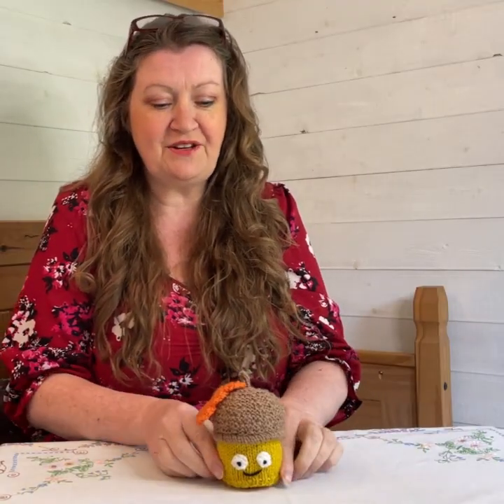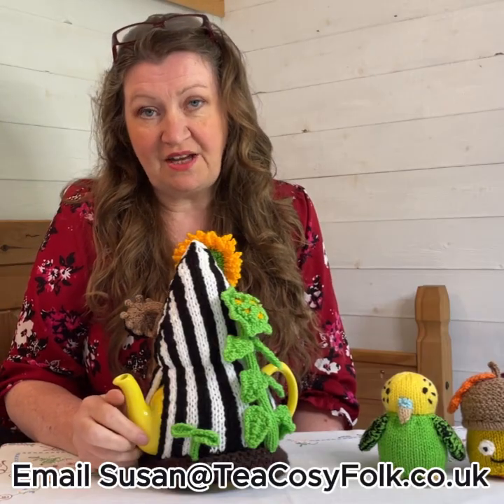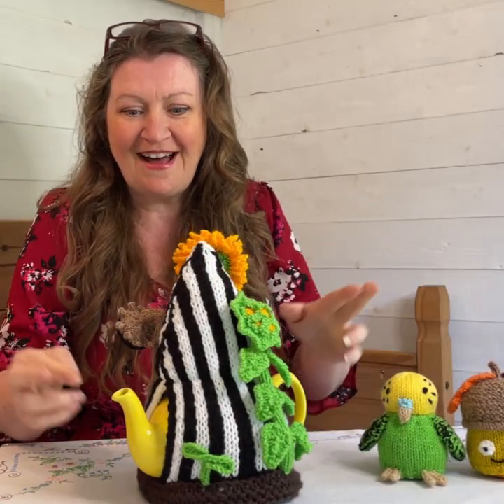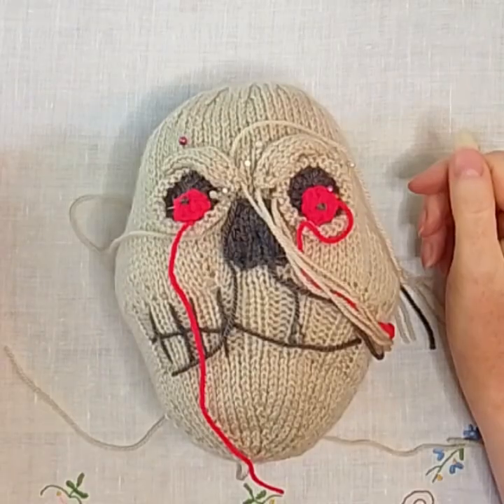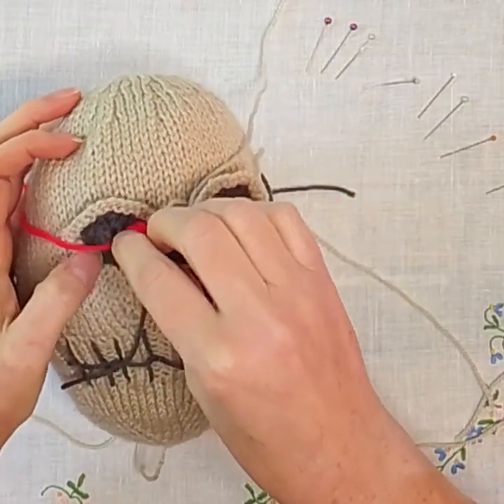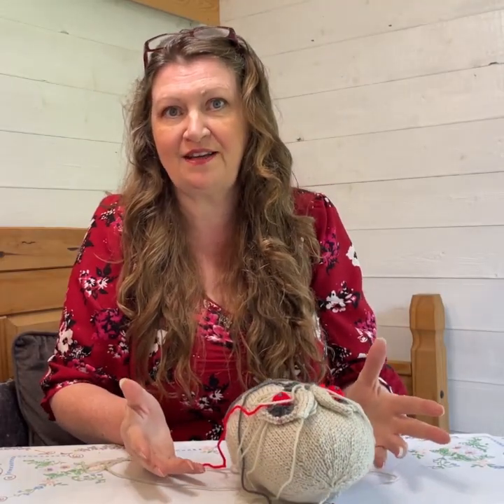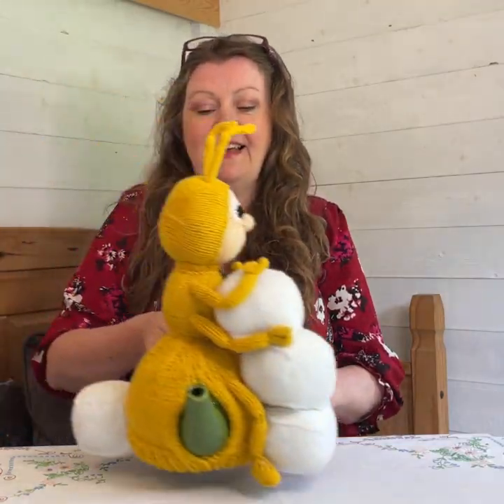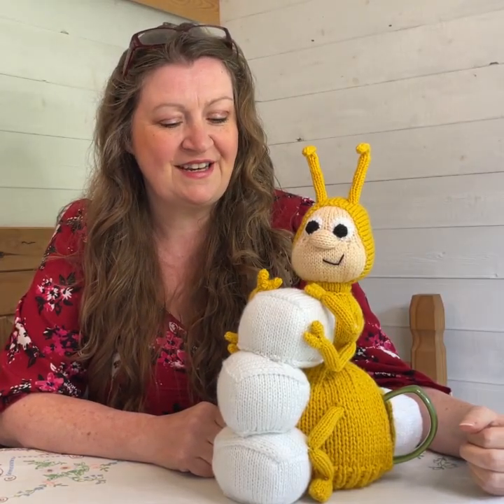TeaCosyFolk's Knitting Vlog for September 2025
Hello September and hello knitters! 🍂

I adore this time of year, the crisp, misty mornings, the golden light, and the irresistible pull of autumn knitting. This month’s vlog is bursting with September knitting inspiration; from tea cosies and cowls to Halloween sweet box covers and Chocolate Orange delights. Plus, I’ve got exciting news about TeaCosyFolk’s 2026 Knitting Pattern Calendar and how you can help shape it!

🧶 The Acorn Chocolate Orange Cover is one of the charming designs from the 2025 TeaCosyFolk Calendar.

🦜 The Budgie Chocolate Orange Cosy, also from the 2025 calendar, is ready to ruffle some feathers:

🍊 Curious about the 2026 Chocolate Orange Cosy Subscription?

🌻 Coming soon: the Life of a Sunflower Tea Cosy Knitting Pattern will bloom on the website from 18th September.

💀 And just in time for spooky season, the Halloween Skull Quality Street Box Cover will be available as a PDF download from 9th October.

✂️ This month’s tip: Always pin before you sew, especially faces!
Facial features bring your creations to life, so take the time to get them just right.

🐒 Meet the Five Little Monkeys Jumping on the Bed; perfect for story sacks!
(Also, witness my lightning-fast colouring skills—haha!)

🐜 Finally, meet the Sugar Lump Ant—not a real species, but definitely a real pattern!